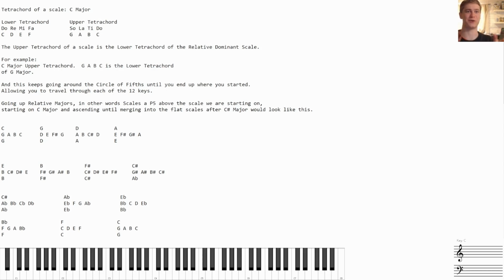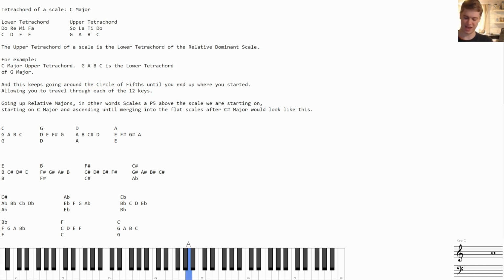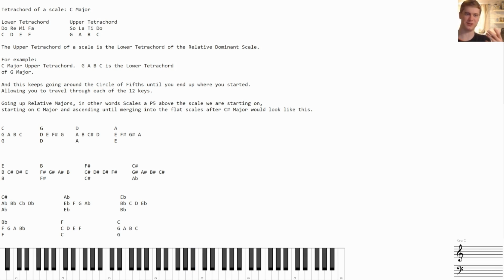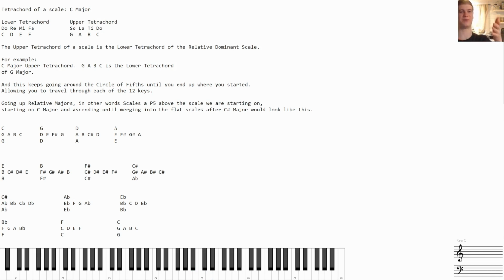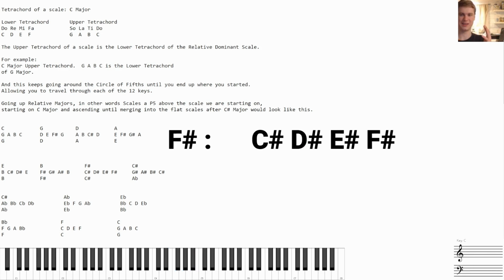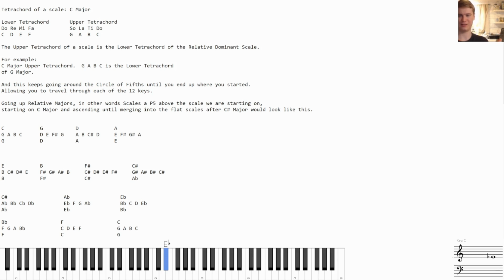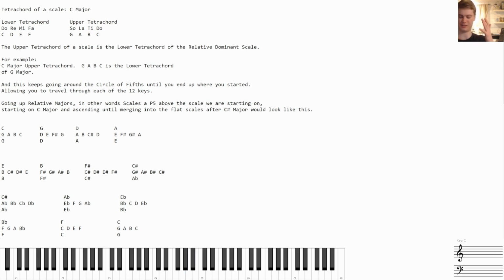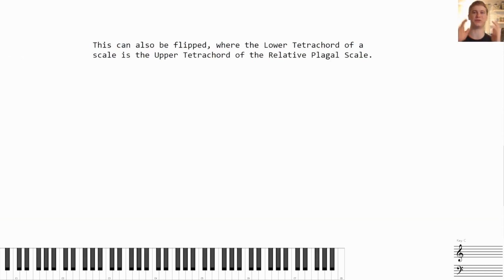Tetrachords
What is  a Tetrachord? How can you use it. And more discussed in this video.